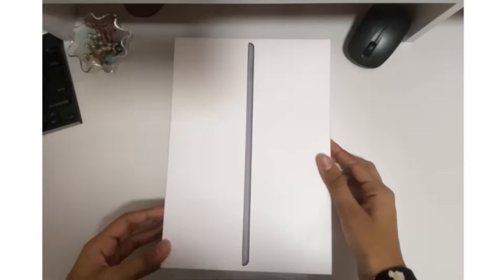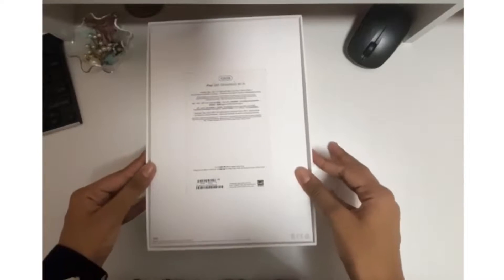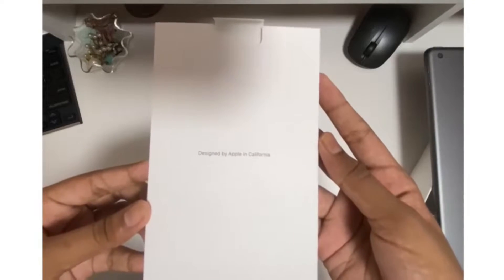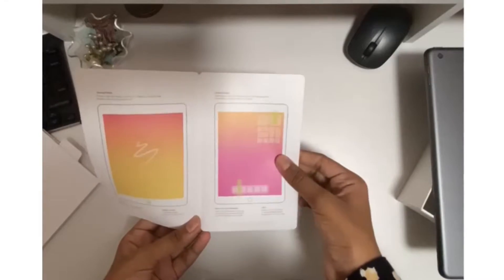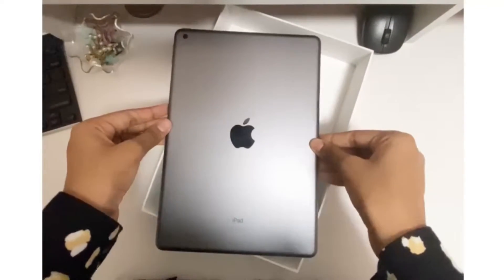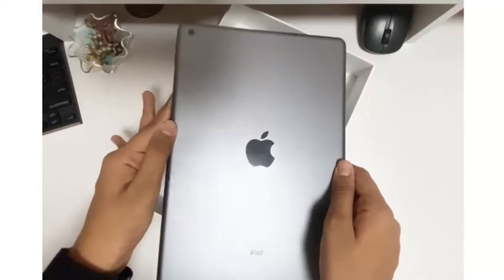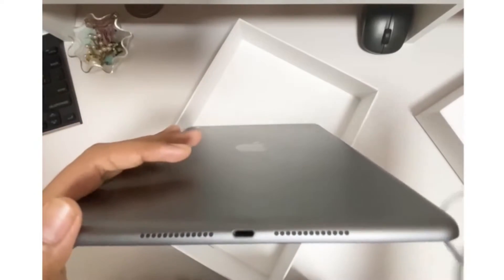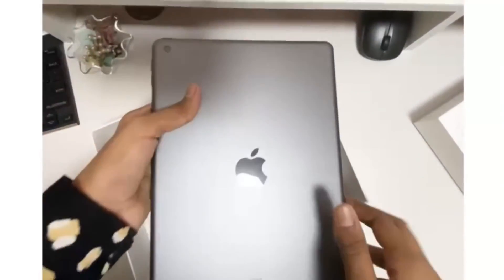My Ipad Unboxing!!!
Thank you for your effort!!!